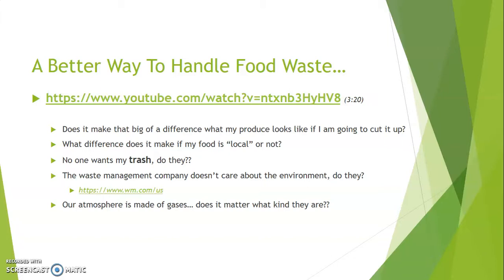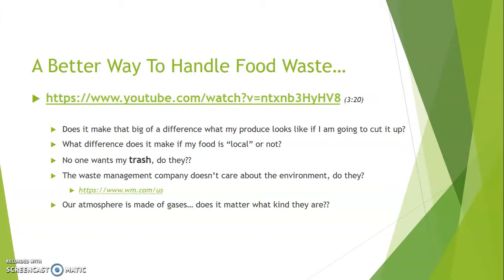Sustainable & Responsible Practices - Capstone Lab Lecture 1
First lecture in a series for first meeting of CHEF 2171 - Capstone Labs